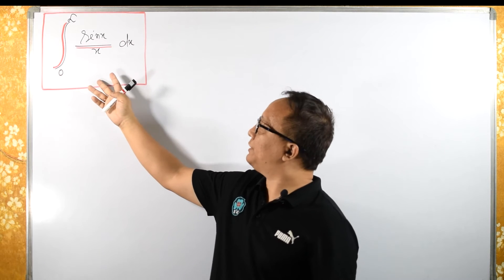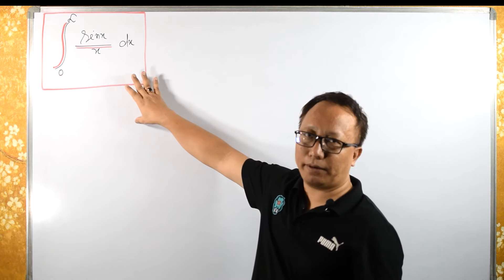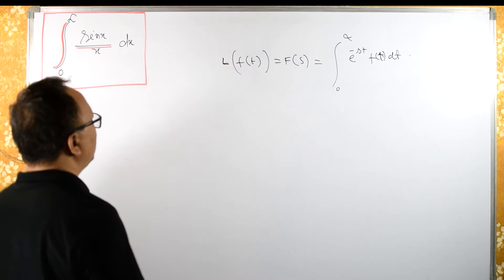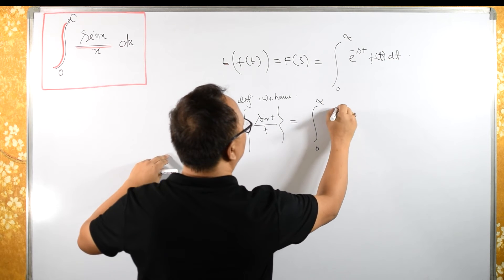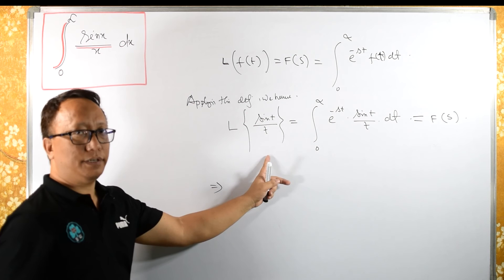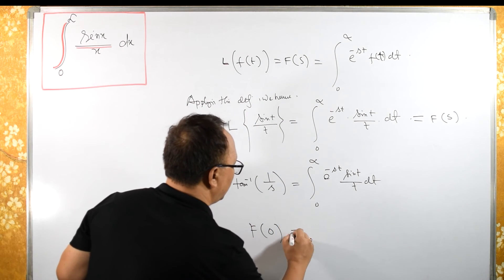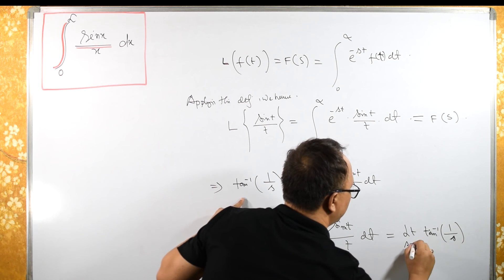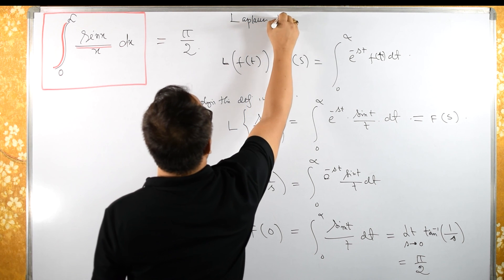Laplace transform : integral of sin(x)/x from 0 to infinity.